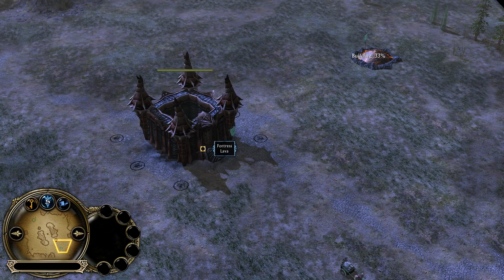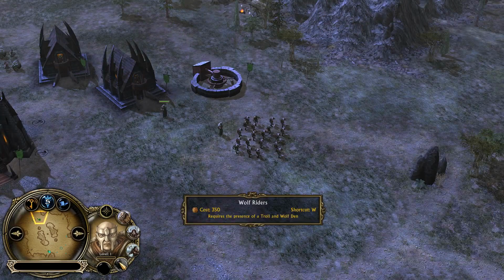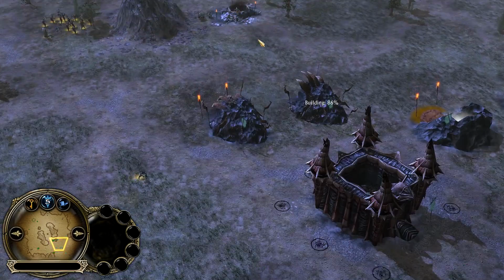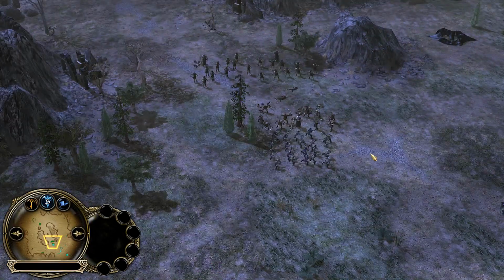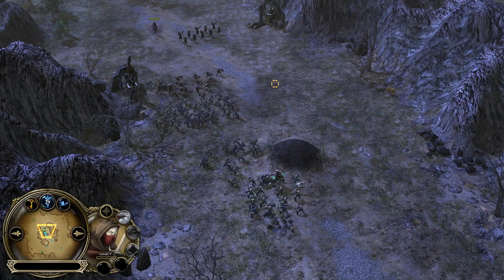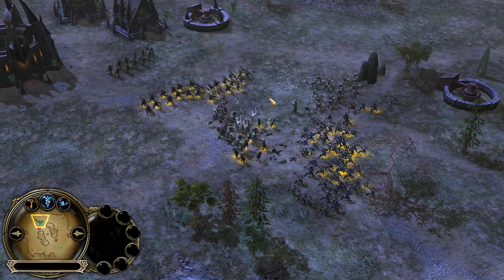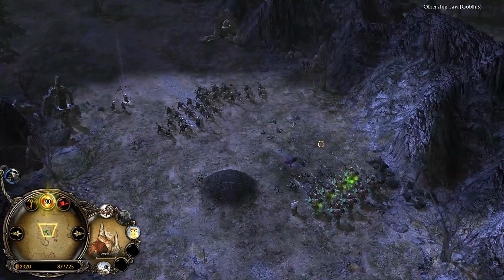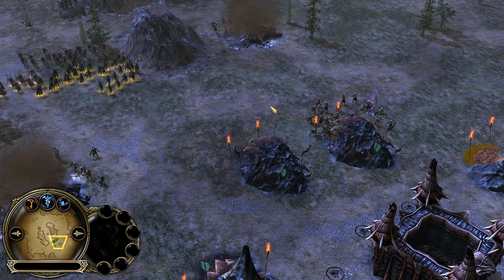RotWK 2.02 Cast #72: 1v1 SlayerSmalls vs. Lava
The Battle for Middle-Earth II: The Rise of the Witch-King
Match type: 1v1
Patch: 2.02 v5.0.1
Map: Erech II
Players:
Team 1 - SlayerSmal (Angmar)
Team 2 - Lava (Goblins)